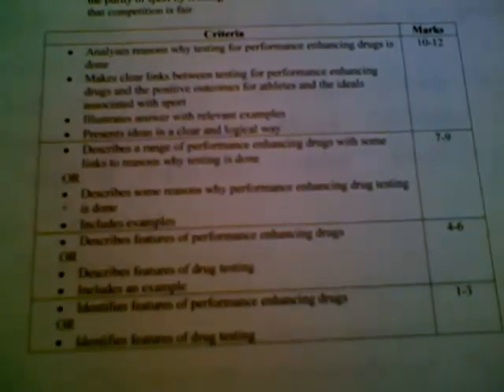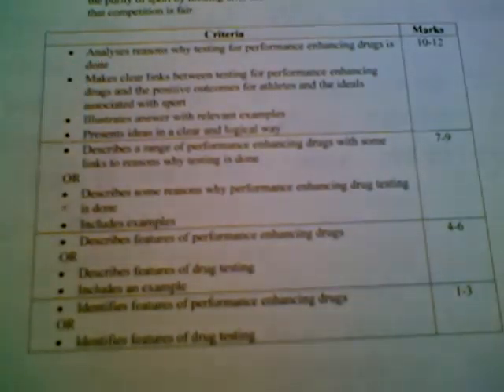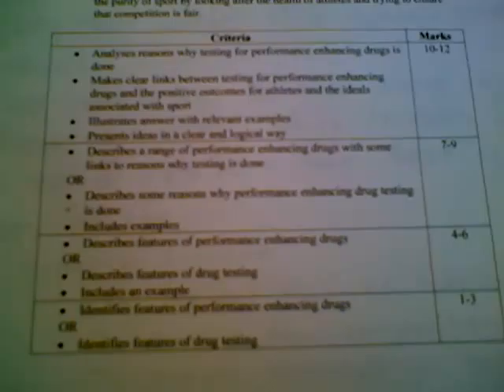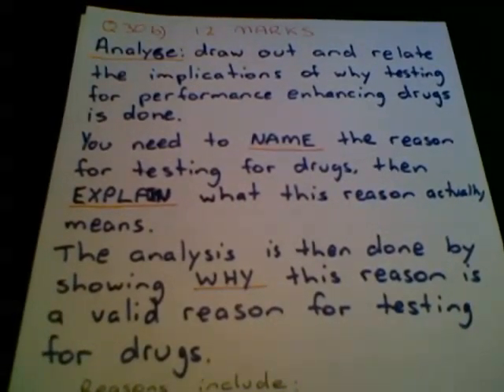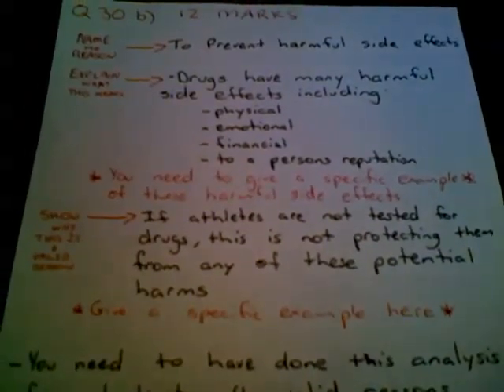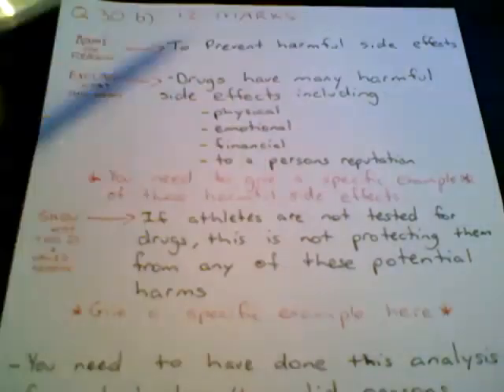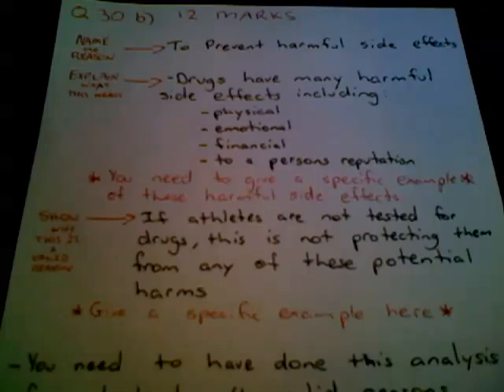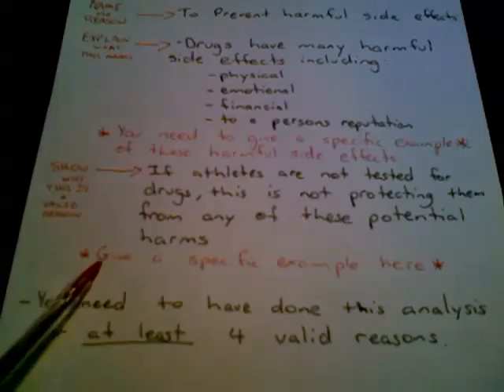Trial HSC Q30b